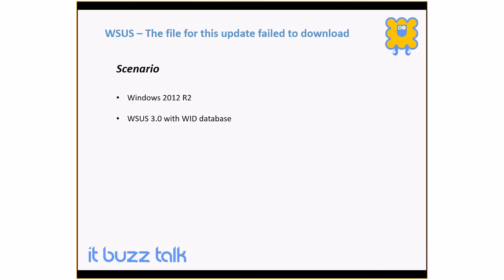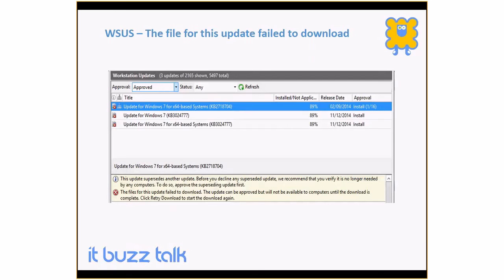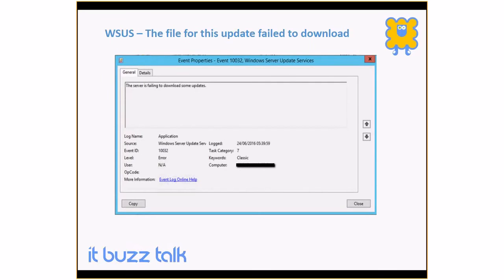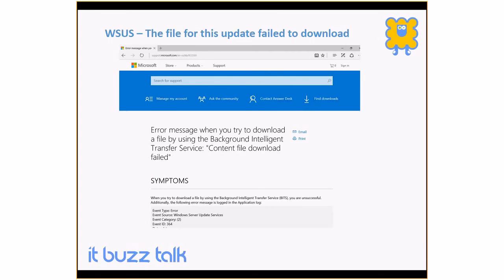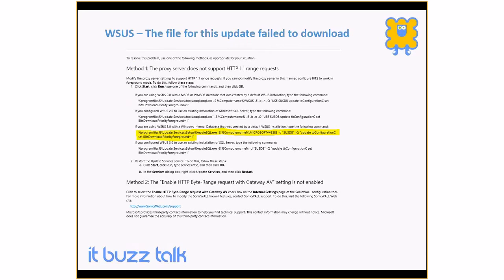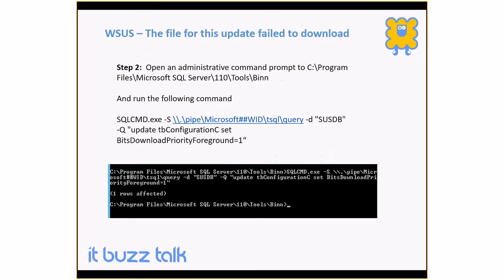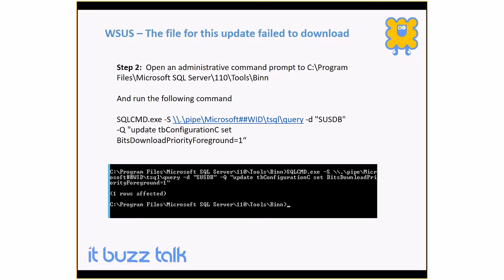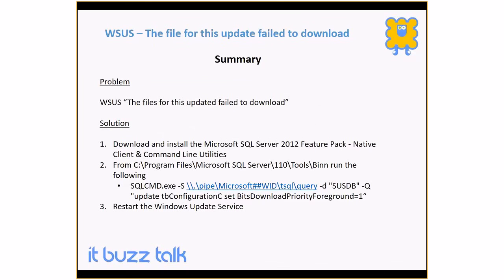How to fix... WSUS - The file for this update failed to download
Shane Jackson

Error message when you try to download a file by using the Background Intelligent Transfer Service: "Content file download failed"

Open an administrative command prompt to C:\Program Files\Microsoft SQL Server\110\Tools\Binn

And run the following command

SQLCMD.exe -S \\.\pipe\Microsoft#WID\tsql\query -d "SUSDB" -Q "update tbConfigurationC set BitsDownloadPriorityForeground=1“